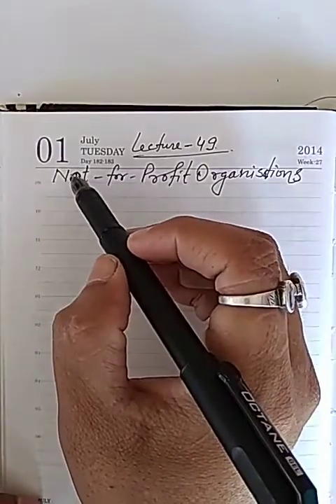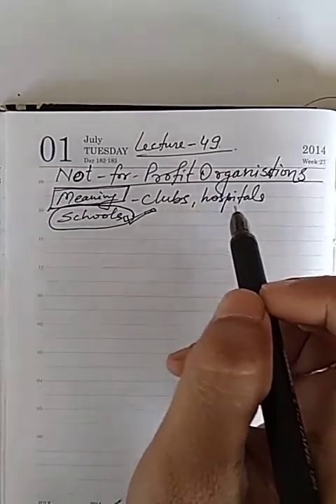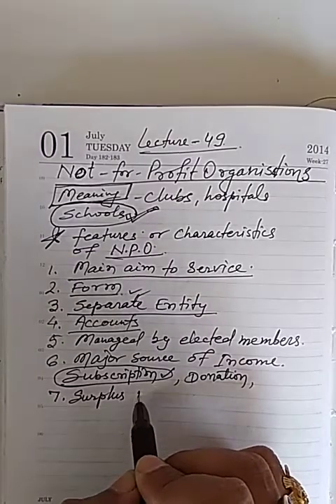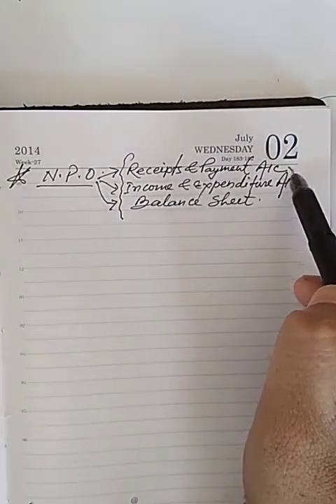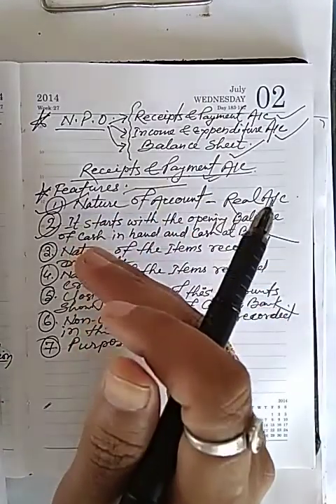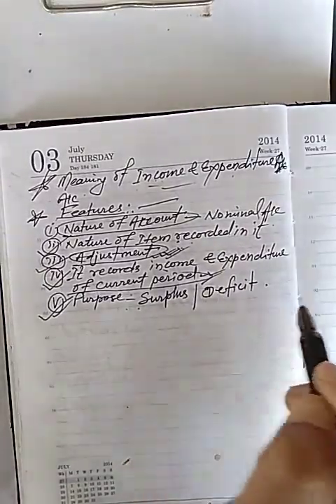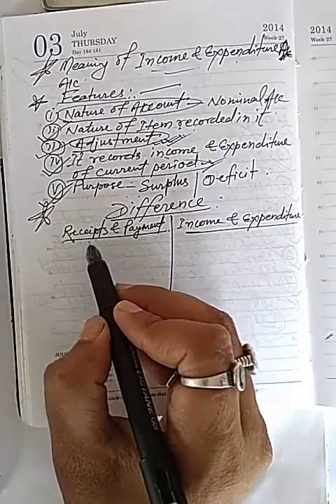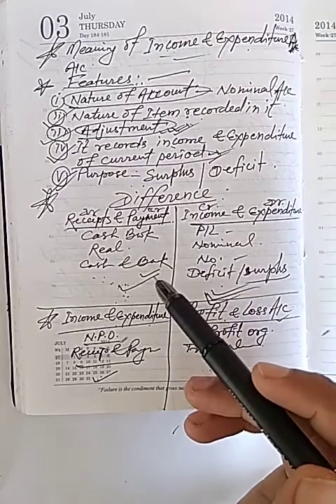Not for Profit Organisation, Topic Theoretical part for XII, Lecture 49